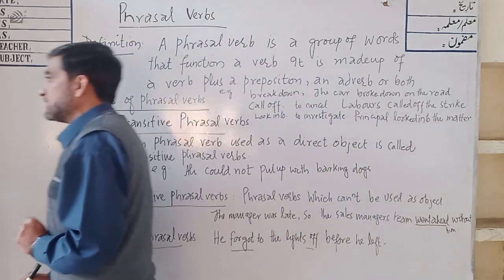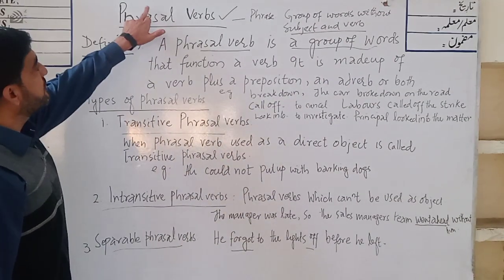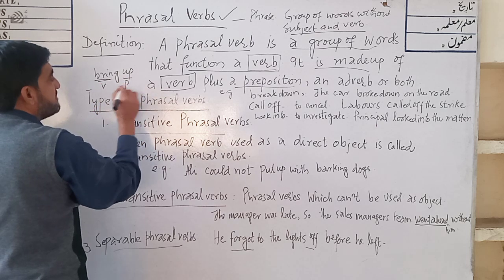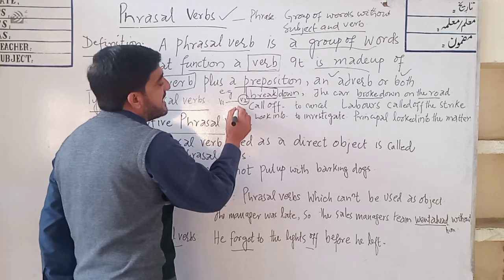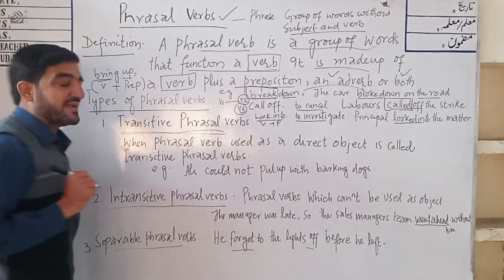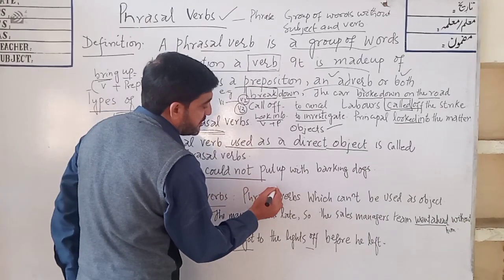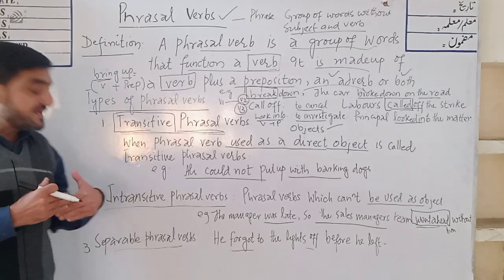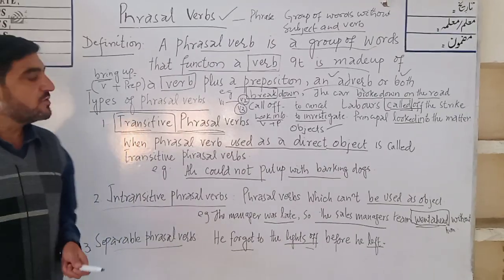PHRASAL VERBS [GRAMMAR] ENGLISH|| SAJJAD BACHA|| LIGHT HOUSE